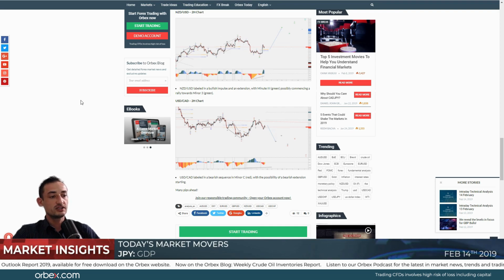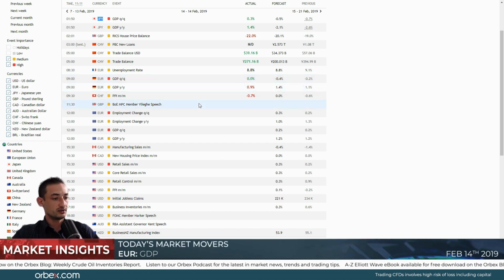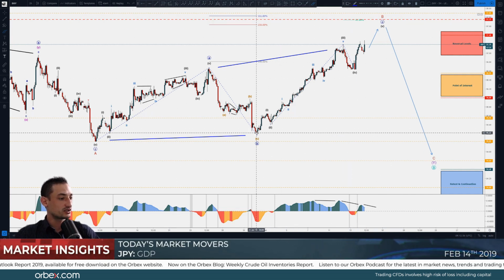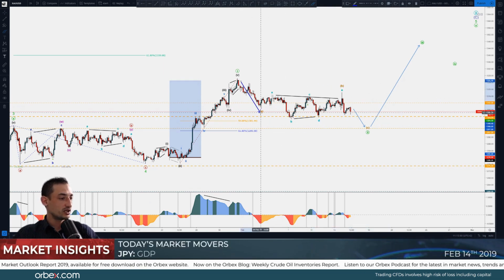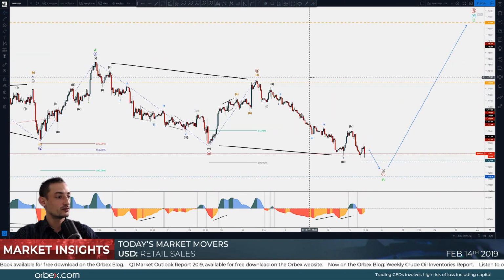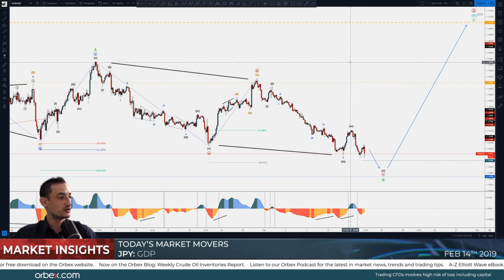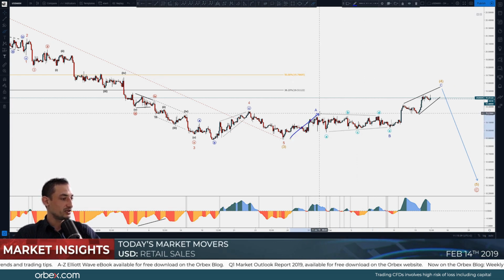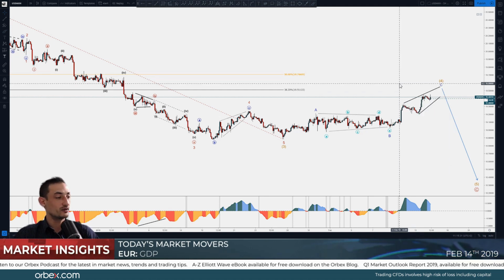Watch out for these Key Levels! EUR, GOLD, TRY, MXN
Today's episode covers key levels and possible trend reversals. ElliottWave analyst Richard Tataru takes you through his charts, sharing his wavecounts and technicalanalysis on DollarIndex (DXY) EURUSD XAUUSD (GOLD) USDTRY USDMXN.

Timestamps:

DXY - 0:01:57

XAUUSD - 0:02:49

EURUSD - 0:03:47

USDTRY - 0:04:29

USDMXN - 0:04:59